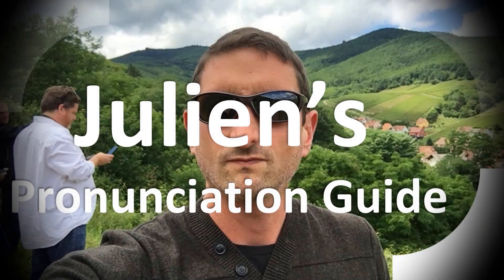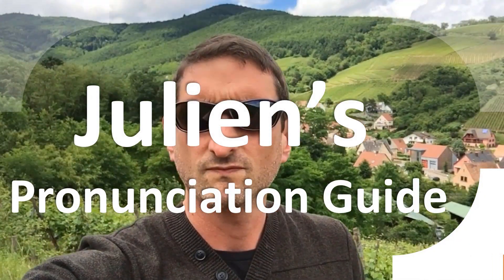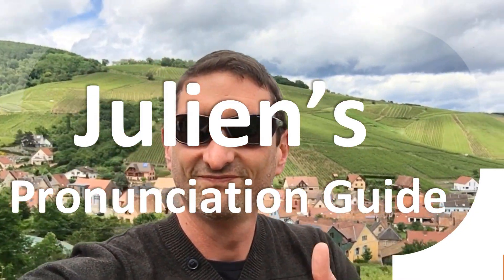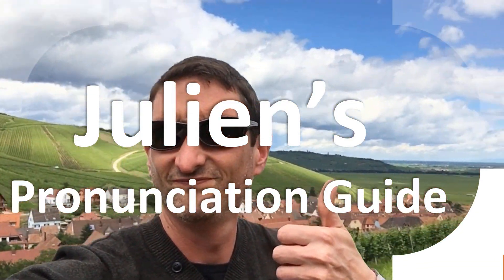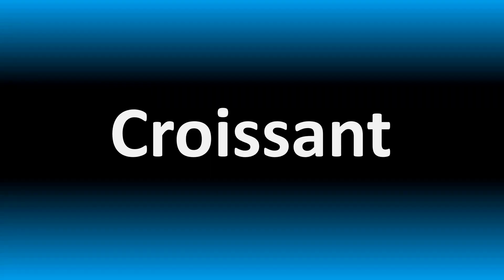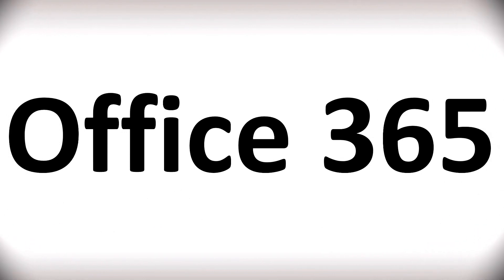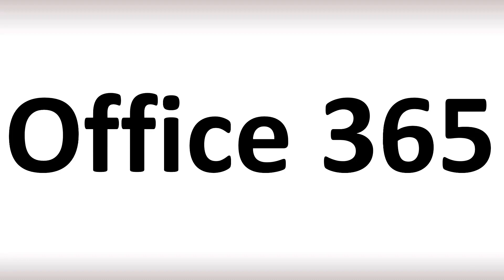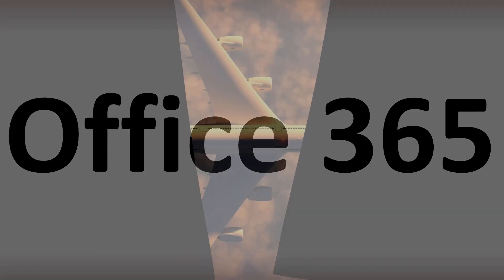How to Pronounce Office 365 (correctly!)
Welcome! Here you will hear How to Pronounce Office 365 (correctly!) i.e. the “correct” pronunciation.

You can skip the intro through the time stamps below:
00:00 - Pronunciation Intro
00:15 - How to Pronounce Office 365 (correctly!)